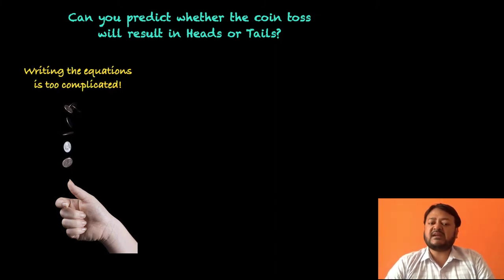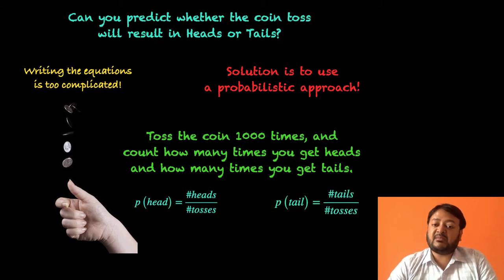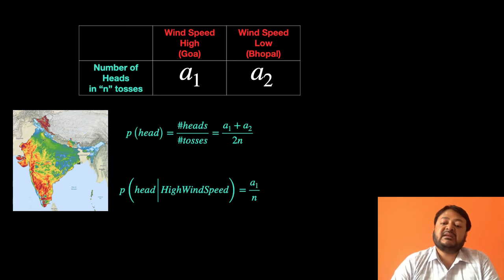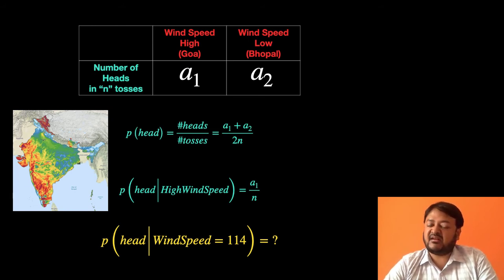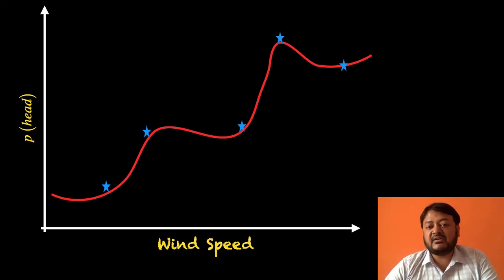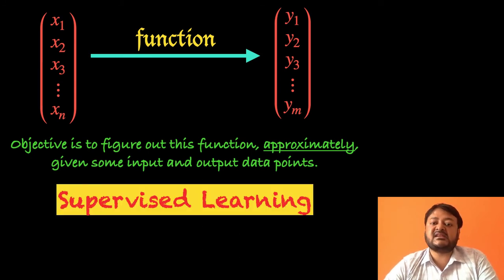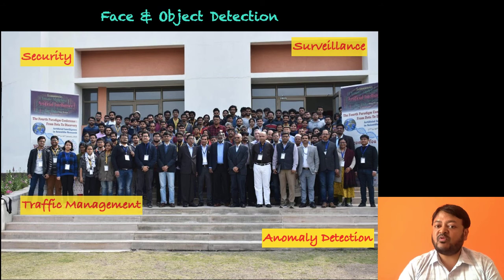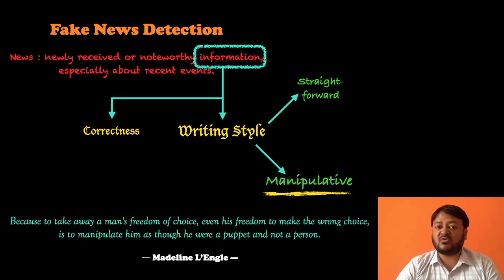What is Supervised Learning?